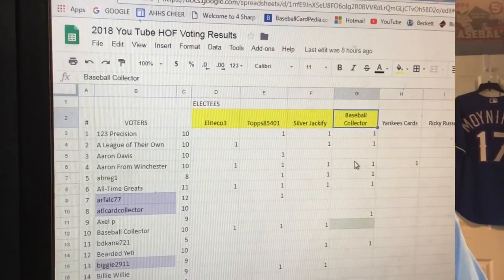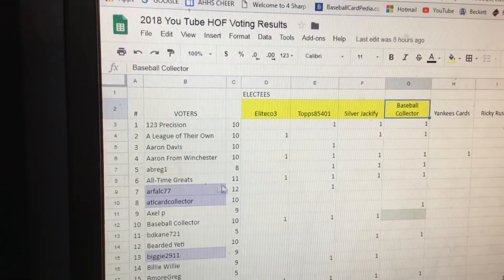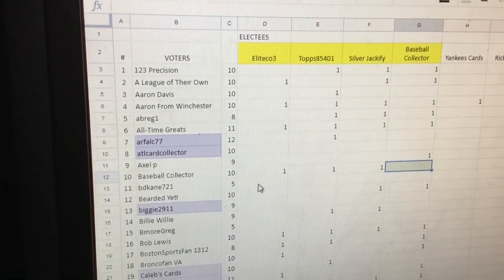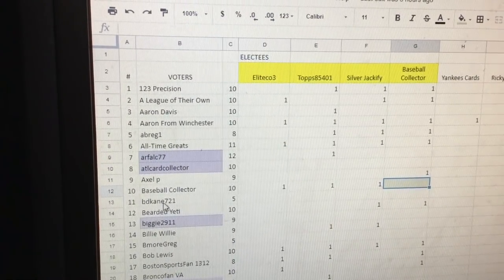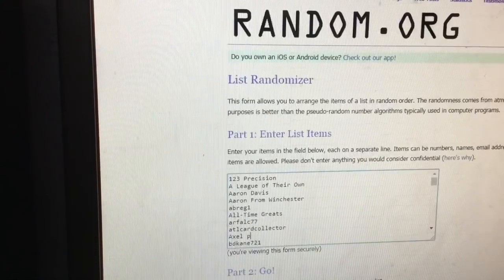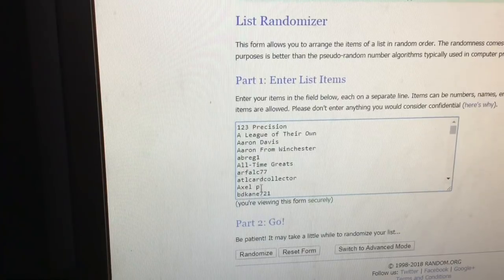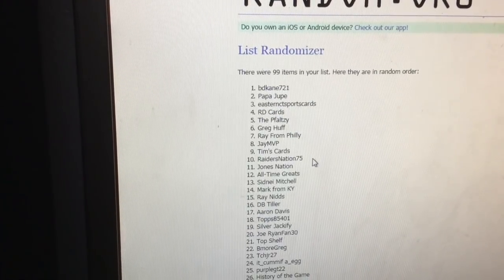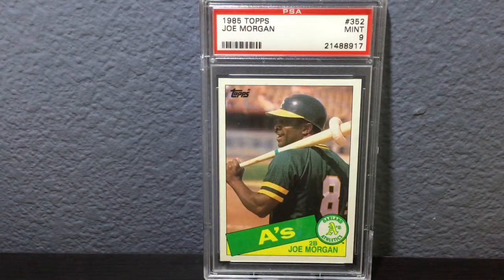You Tube HOF Votes & Drawing...Plus some Mail!!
FYI - There are two sheets.  The second one lists out the vote getters.